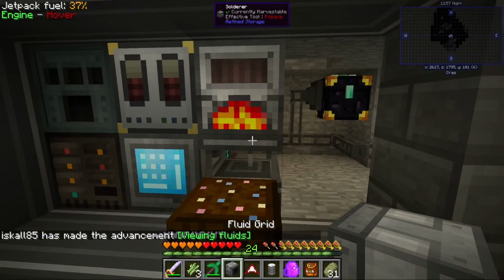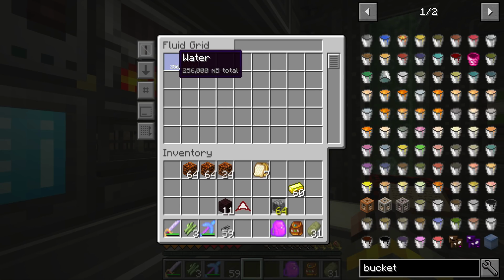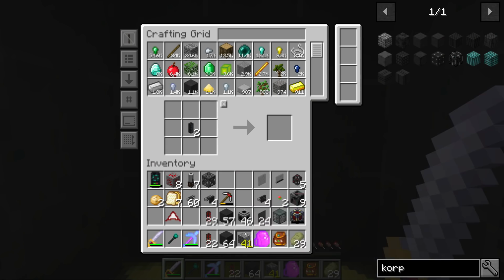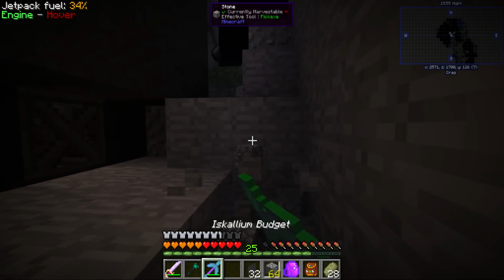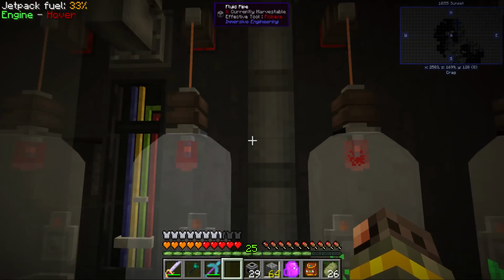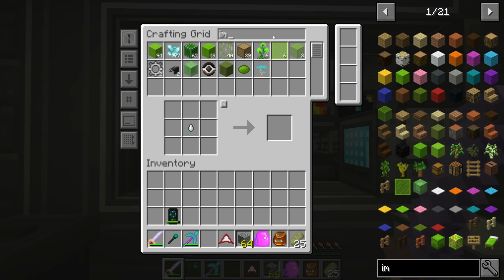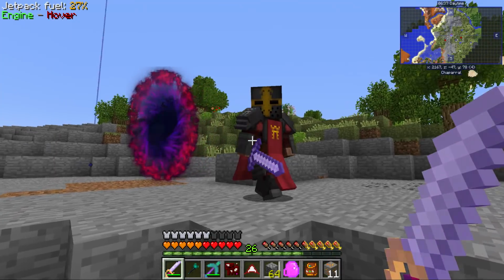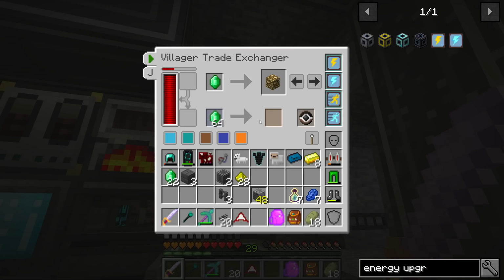FoolCraft 3 | #13 | Cousin Stewie moves in! | Modded Minecraft 1.12.2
FoolCraft 3 is a Minecraft 1.12.2 Modpack aimed at having as fun as freakin possible!

// Want to play FOOLCRAFT 3 with others? //

// INSTALLATION //
1) Download the Twitch Launcher (Former Curse)
2) Browse All Modpacks, search for FoolCraft
3) Click Install
4) Allocate a minimum of 4.5GB of RAM, we recommend 6GB